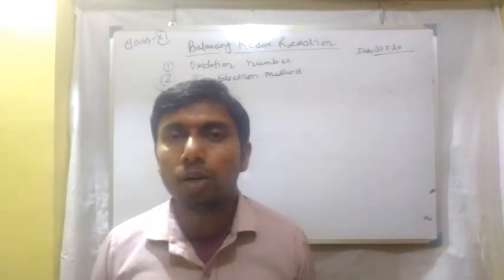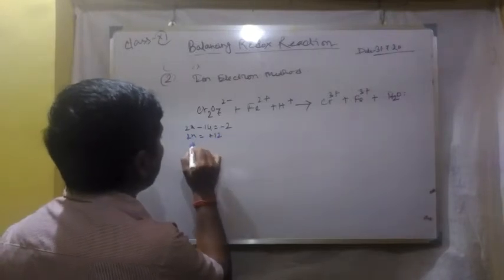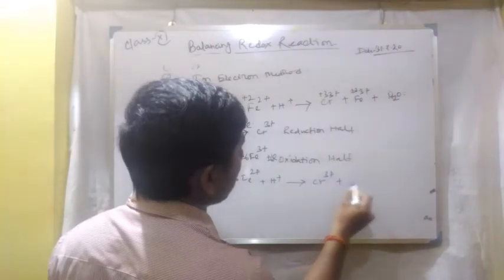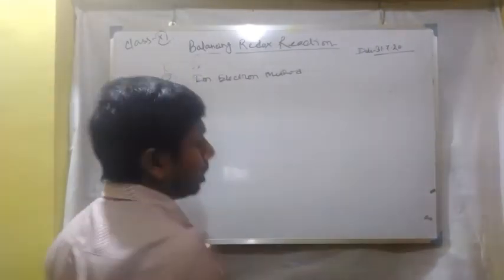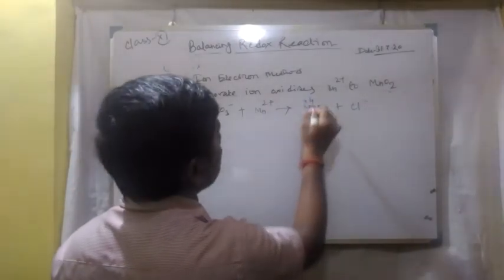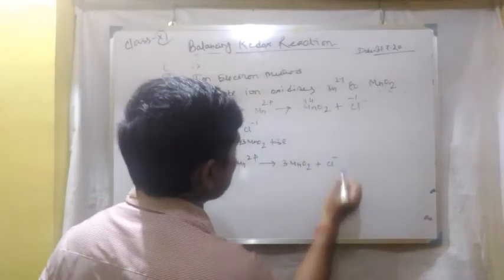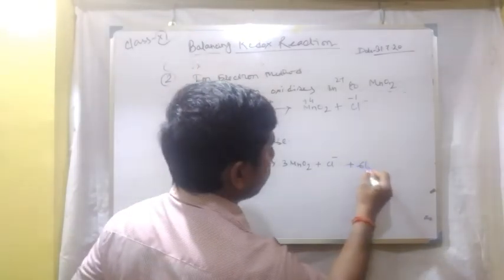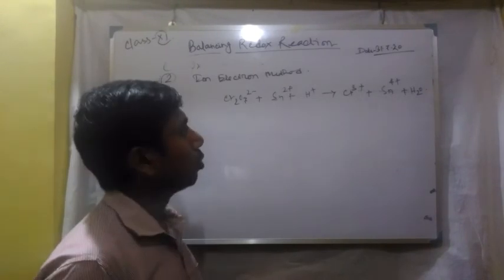Class XI chemistry Topic: unit_ redox reaction subunit - balancing chemical equation